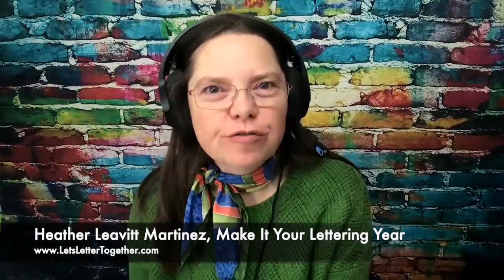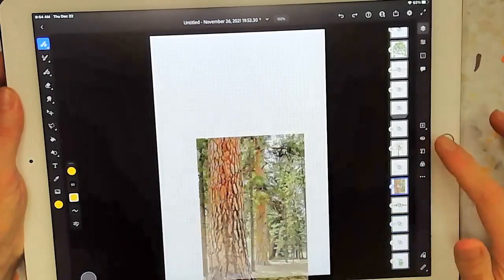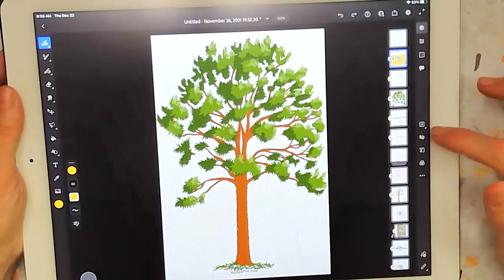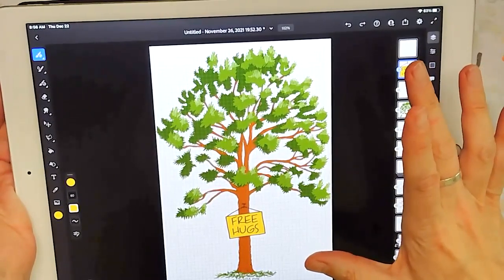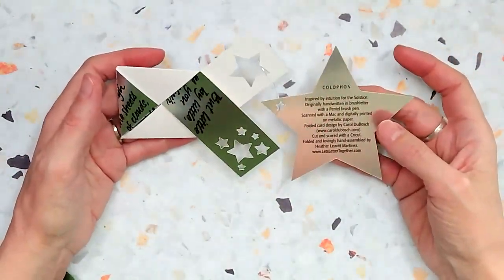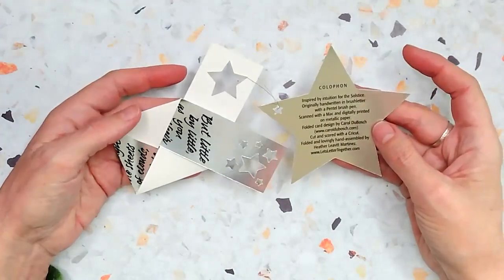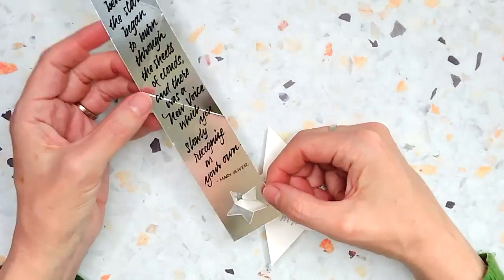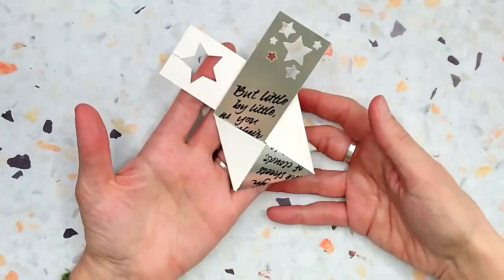Let's have a card exchange!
It's been a wonderful lettering year at Let's Letter Together!
Here are a few cards I made. If you are interested in joining us for:

Make It Your Lettering Year
in 2023, visit:

We will be diving deep into book projects, building community and our portfolios.

This course includes:
• Weekly lettering prompts to keep you accountable
• Monthly live sessions to keep you inspired
• Lifetime access to all of the videos so the learning never ends